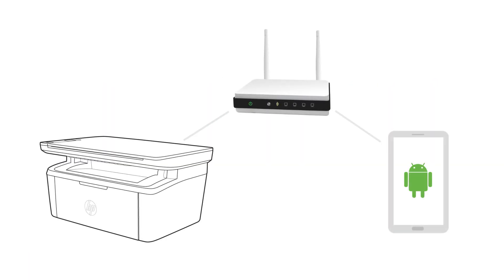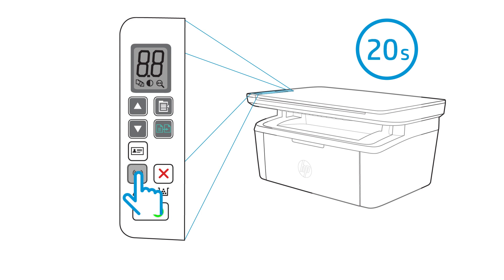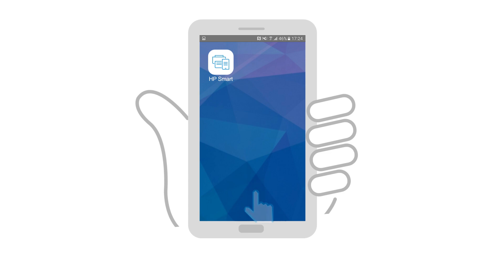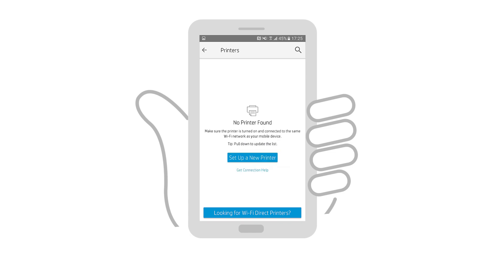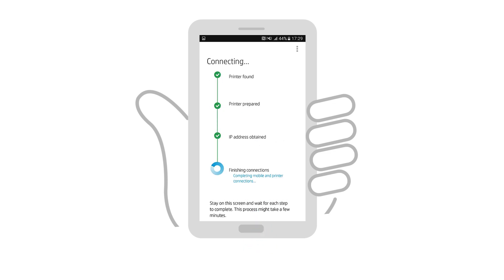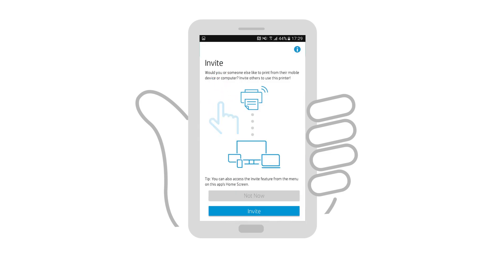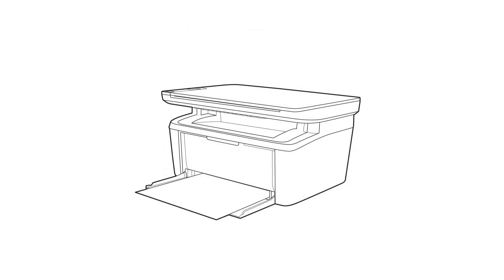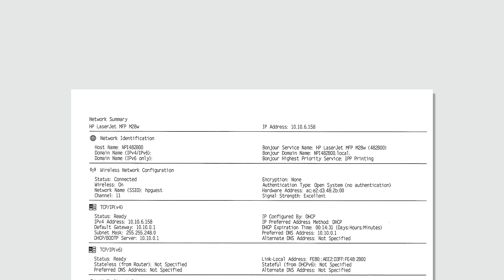Setup an HP LaserJet M14-M17, M28-M31 Printer on a Wireless Network - Android | HP Support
In this video, you will see how to set up an HP LaserJet M14-M17 or M28-M31 printer on a wireless network from your Android smartphone or tablet. You will learn how to use the HP Smart app to set up your printer and get started with printing your documents and photos quickly and easily.

Chapters:
00:00 Introduction
00:26 Restore printer network settings to factory defaults
00:52 Download the HP Smart app
01:23 Add a new printer
02:13 Install the HP Print Service Plugin
02:37 Print a document
03:08 Print a configuration test page